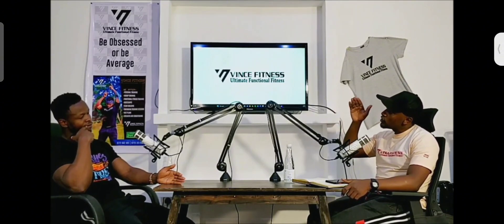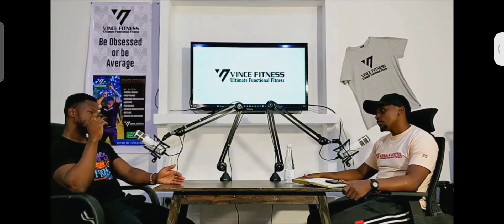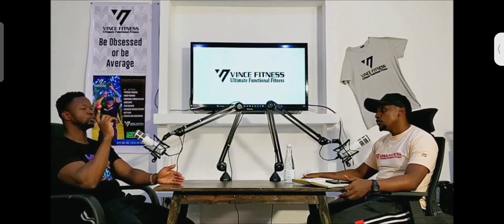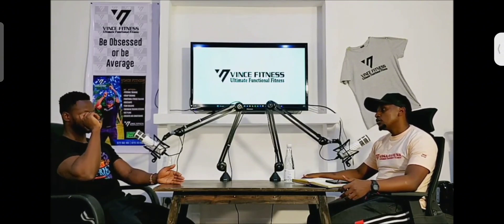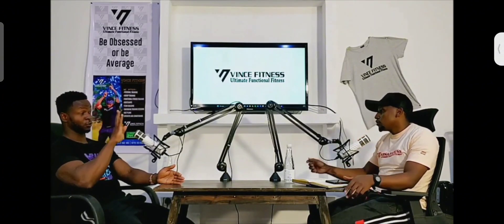January 8, 2024